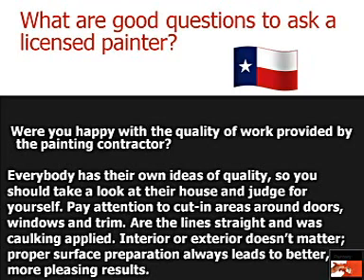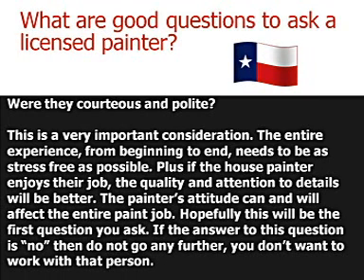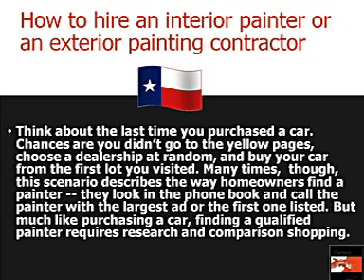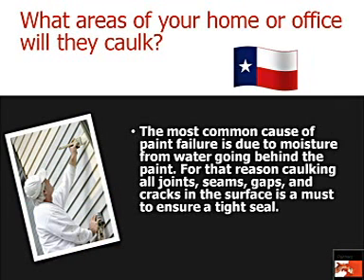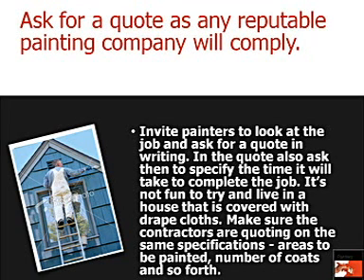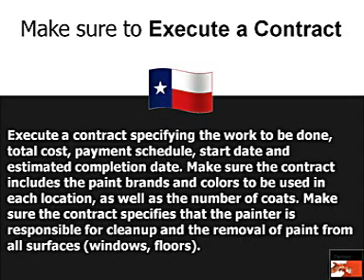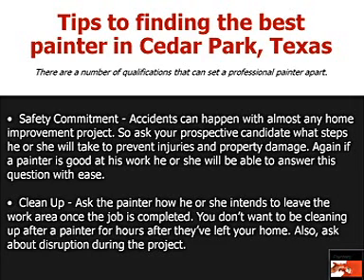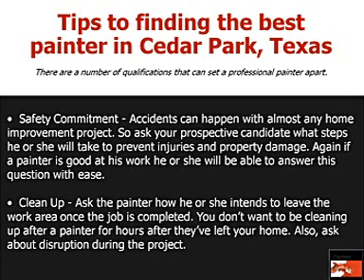Find the Best Painting Company in Cedar Park and Leander TX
Find the Licensed and Insured Painting Company for your Interior Trim or Exterior House Painter